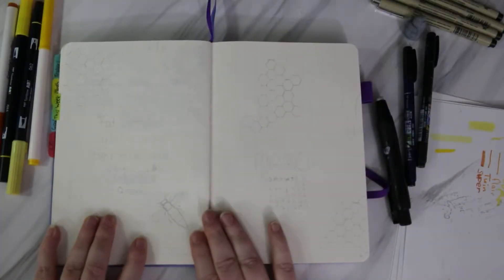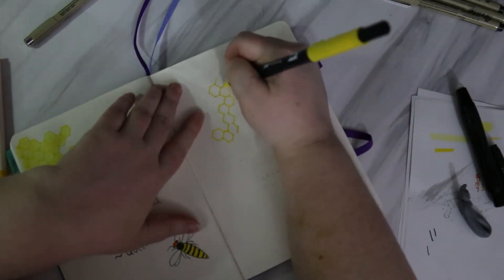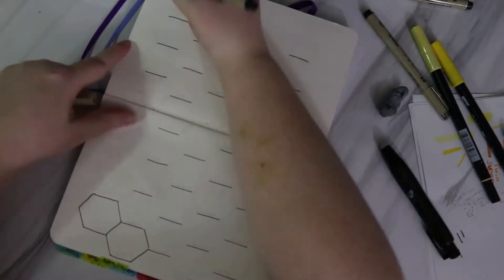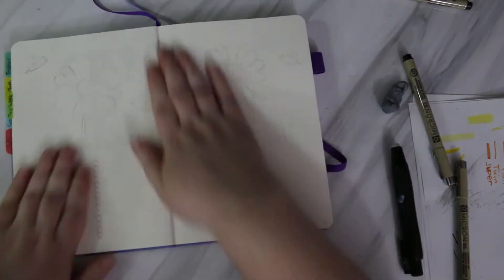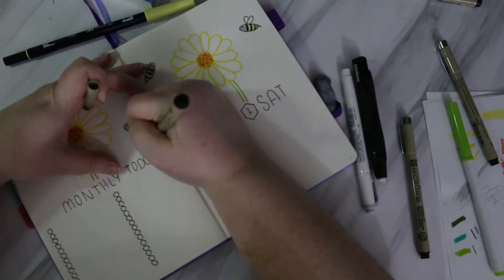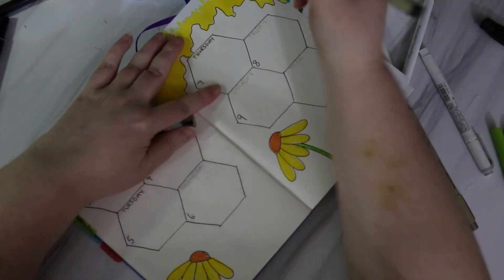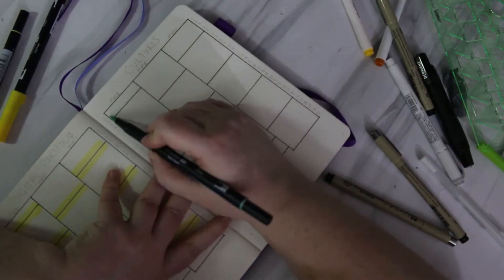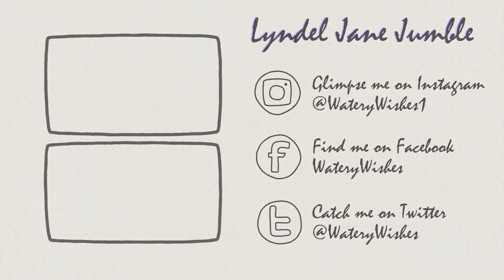March Plan With Me | Bees & Honey Theme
I wanted something bright this month and I though a yellow bees and honey theme would do the trick. I also set up a 3 month calendex for my university units